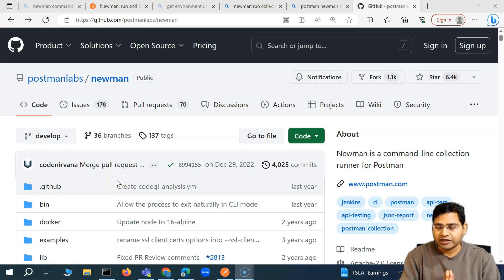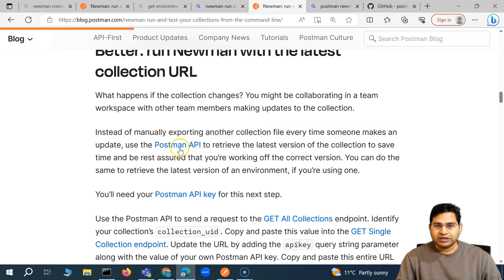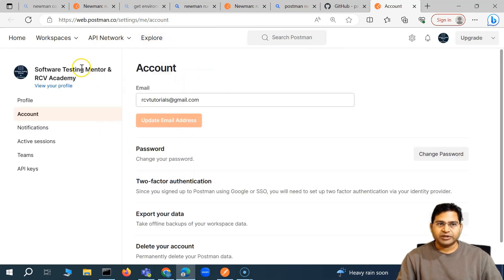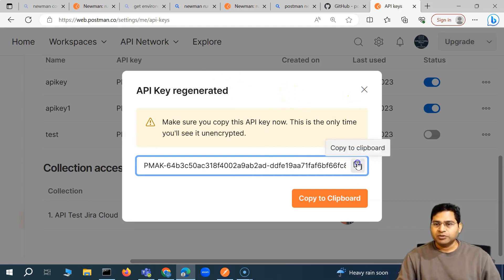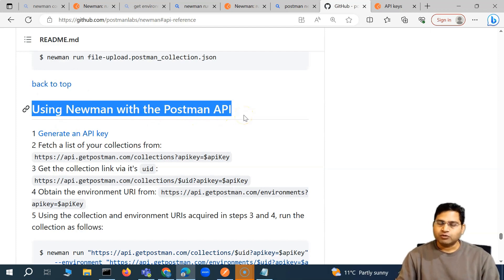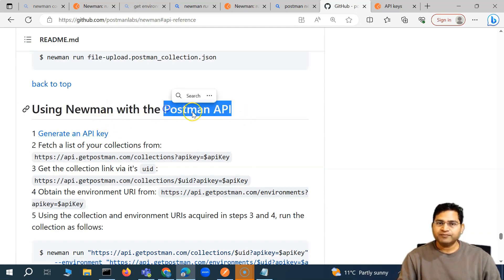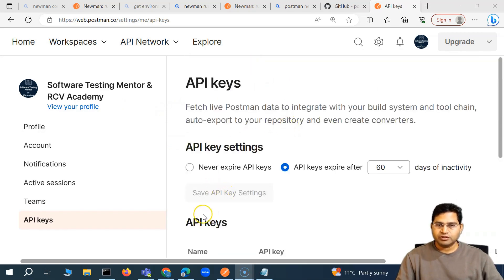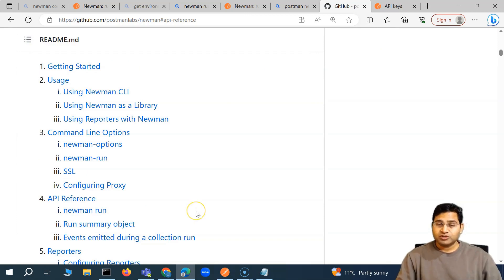Postman Tutorial #69 - How to Run Postman Collection in Newman - Part- 2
In this Postman Tutorial, we will learn how to run Postman collection in Newman part- 2.